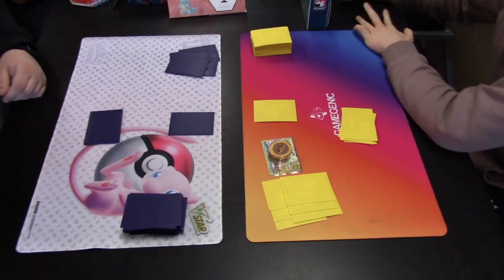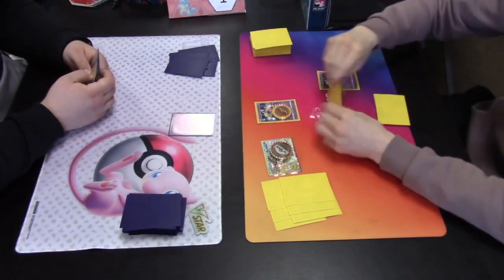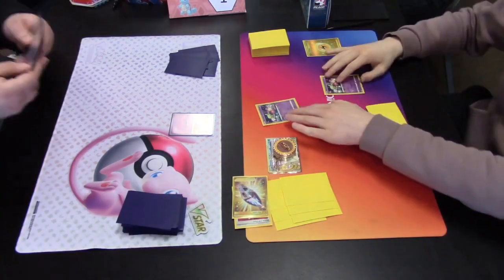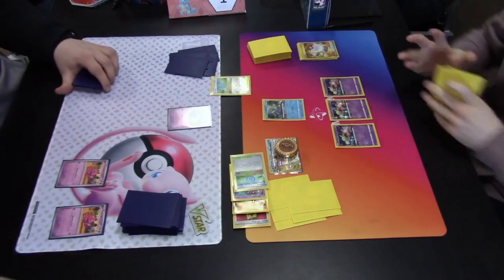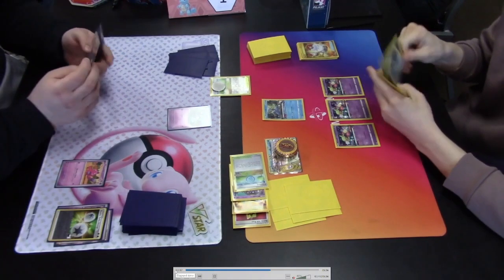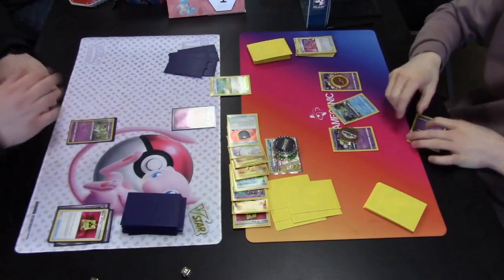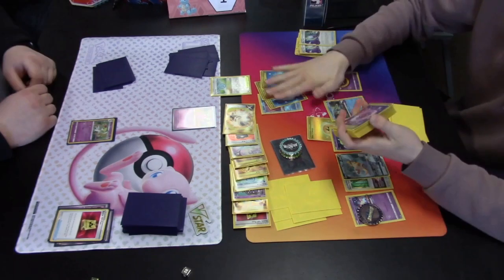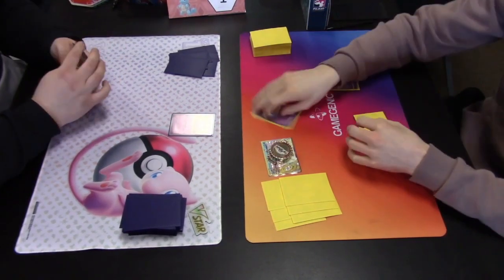Tikatink VS Lost Zone - Round 2 - League Cup - 2-24-24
Round 2 of the League Cup @ Die Hard Games on 2-24-24

Tikatink VS Lost Zone

Standard Format, Swiss Rounds, 30 minutes, Best of 1

Die Hard League
Thursdays @ 6 pm

Temporal Forces Prerelease Events
3/9 @ 1 PM CST
3/14 @ 6 PM CST
3/16 @ 1 PM CST

Die Hard League Challenge
3/21 @ 6 PM CST

Die Hard Games
2761 South 6th Street